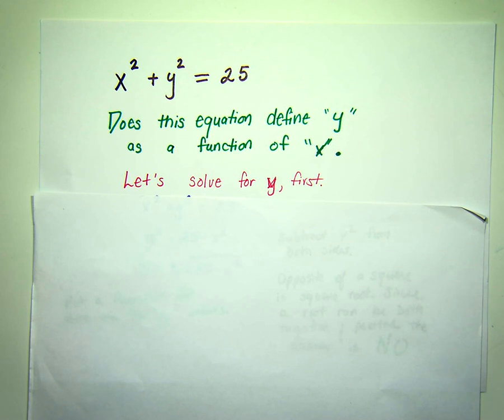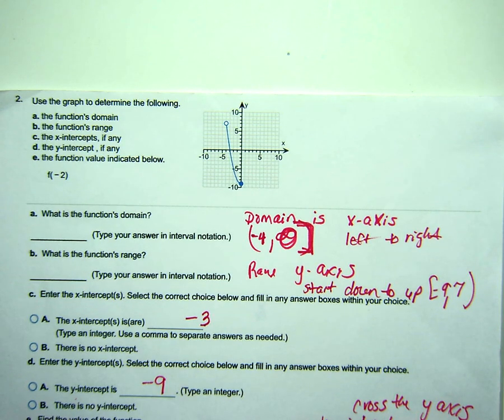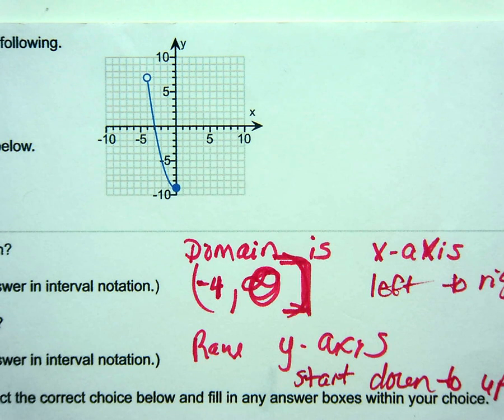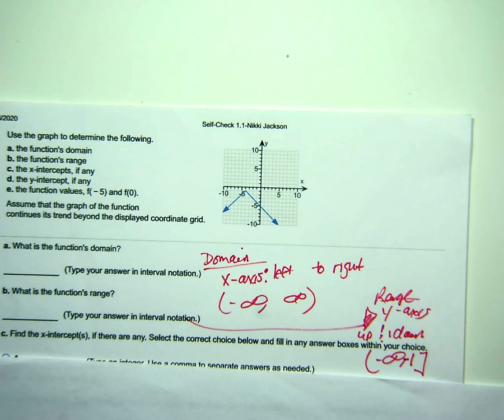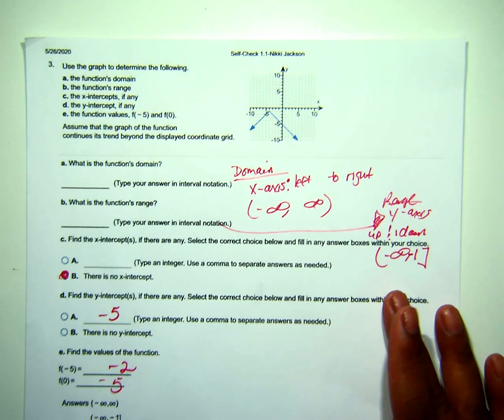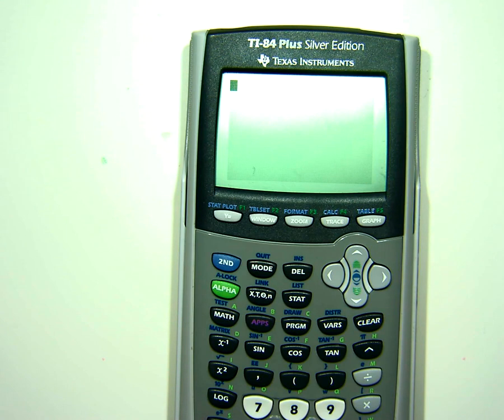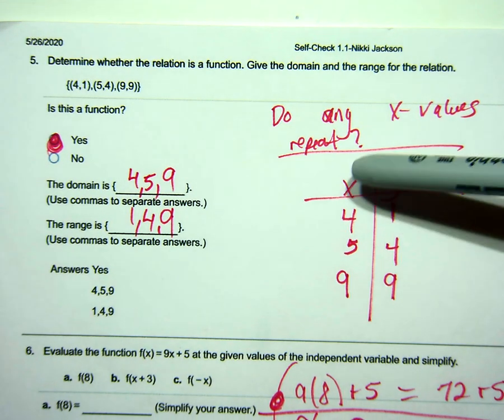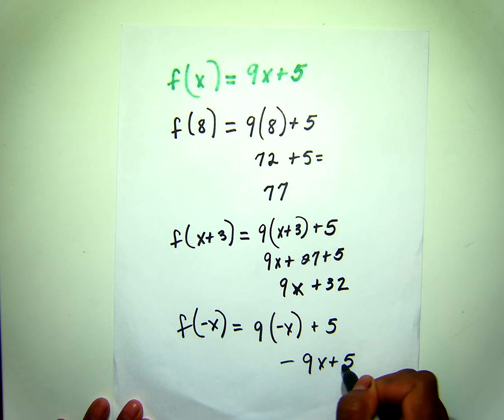Self Check 1 1 Math 1710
This video is intended for  collegiate student enrolled in a specified course.